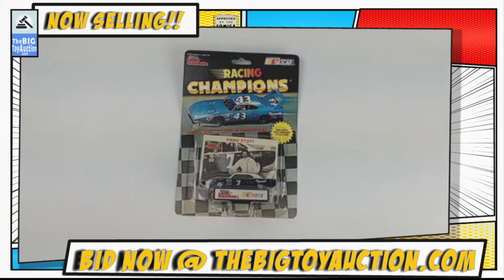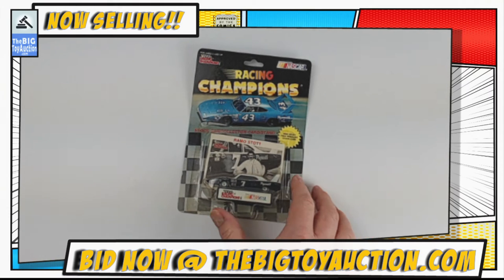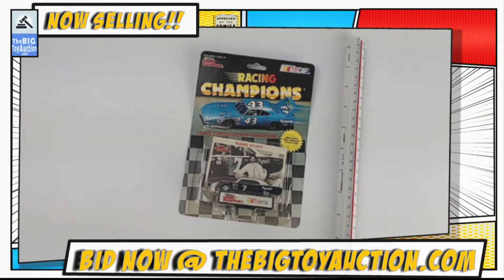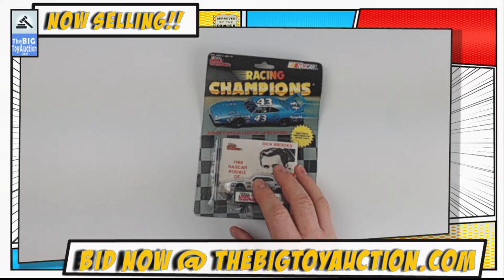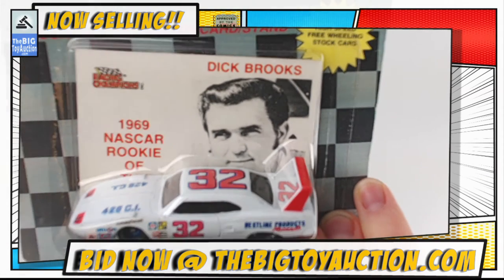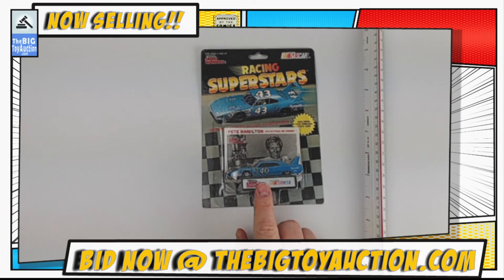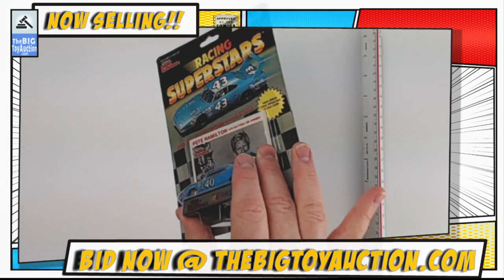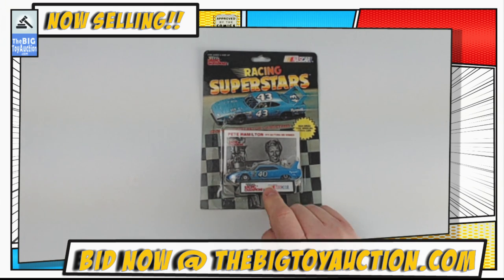Ramo Stott, Dick Brooks, Pete Hamilton Racing Champions Plymouth Superbird Diecast NASCAR Cars